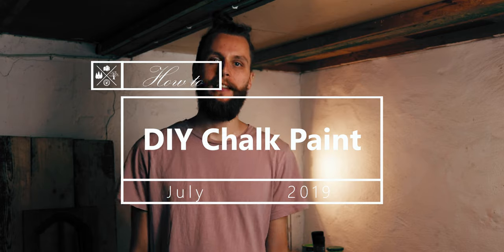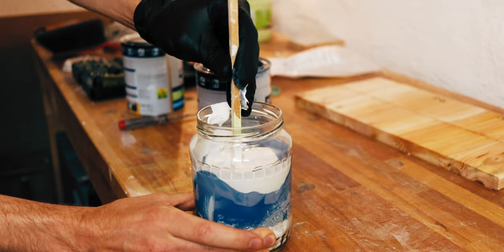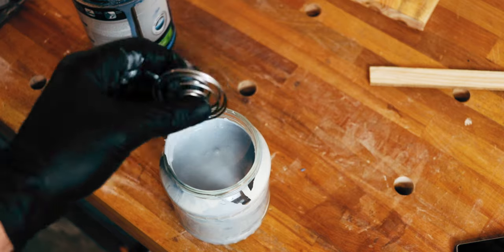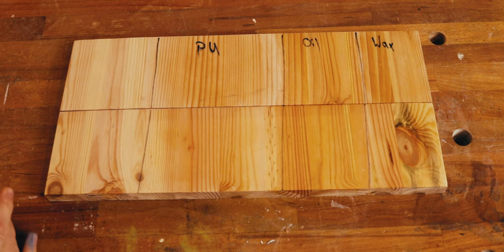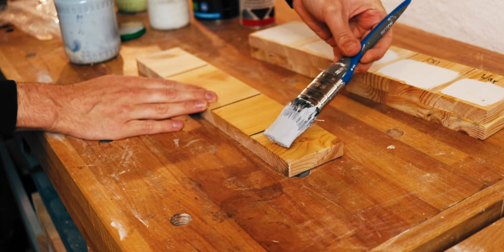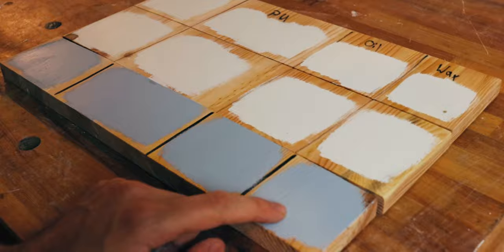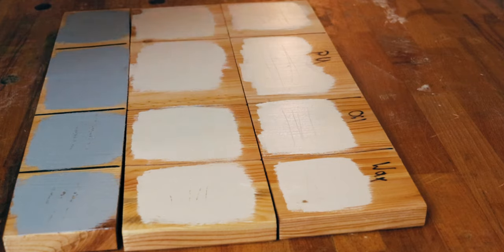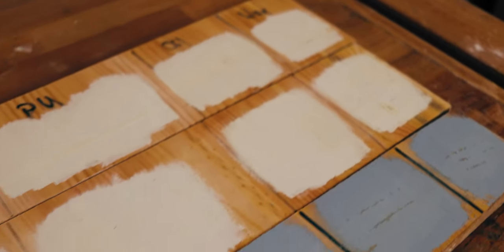How to make DIY Chalk Paint // Is it any good? (Easy!)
Today we gonna have a look at diy chalk paint. With chalk paint you don't need any preparation of your work piece. You can start without sanding and that is what got me interested in chalk paint. But if you buy chalk paint it is quite expensive. So, I looked around and found some different recipes for chalk paint.
It is quite easy to make. Basically, you mix chalk with paint. I typically use the ratio of one part chalk and four parts paint. If it is too thick you can add water, if it is to thin you can add chalk.

My videos are about furniture builds and makeovers and everything in between.
What other people throw away will be used to create new beautiful and useful objects. I'm not a professional and learned woodworking and sewing by try and error.